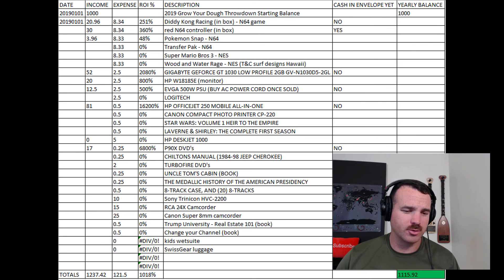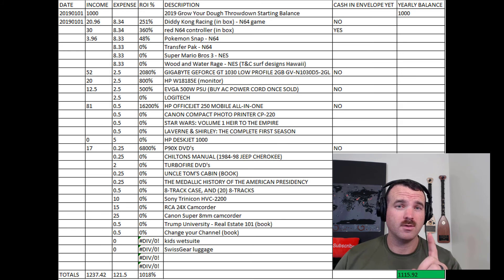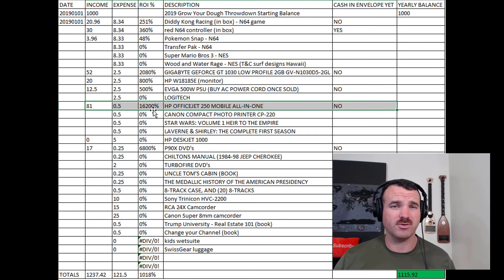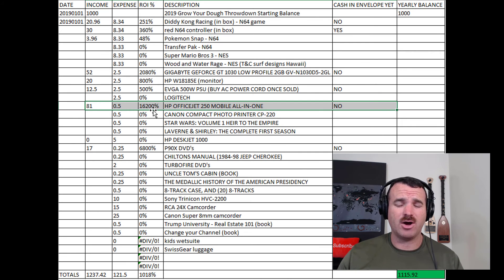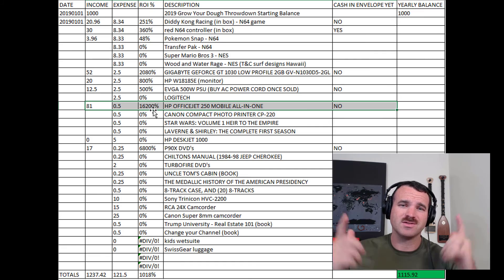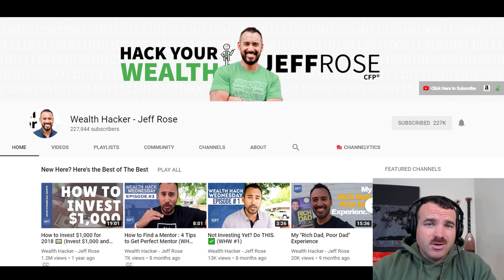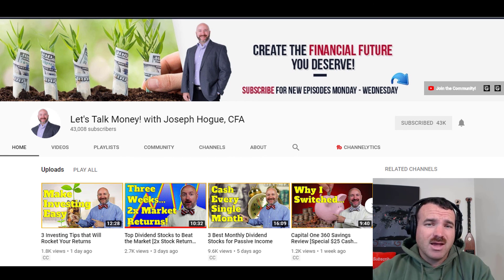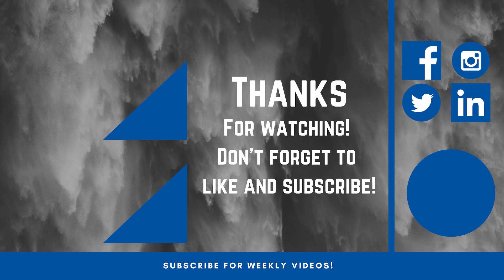How I Made a 16,200% Return in Less Than a Week!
January has been off to a great start with the growyourdough throwdown! I have spent $121.5 on items, and earned $242.42 back (with 16 items still pending sale!)